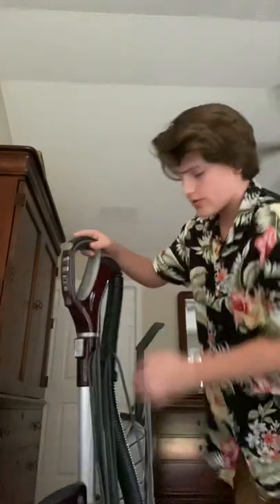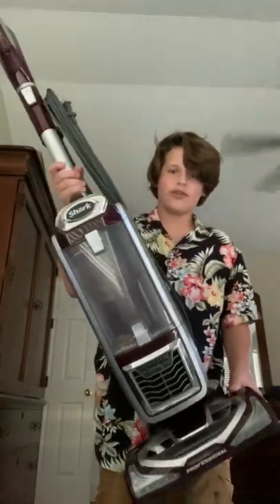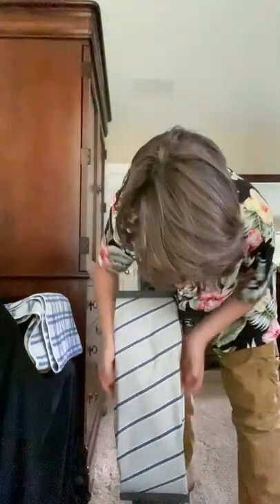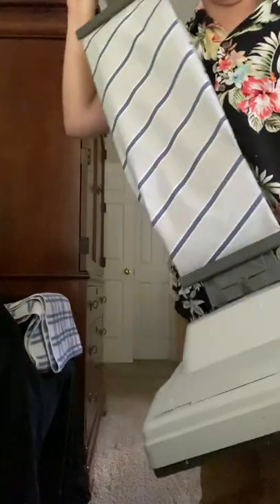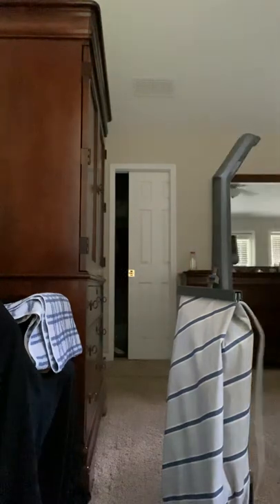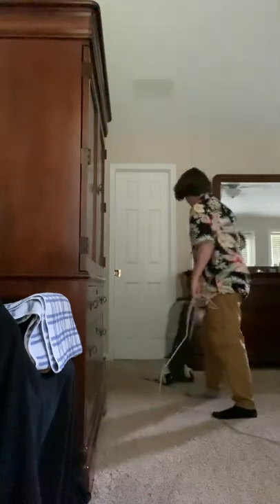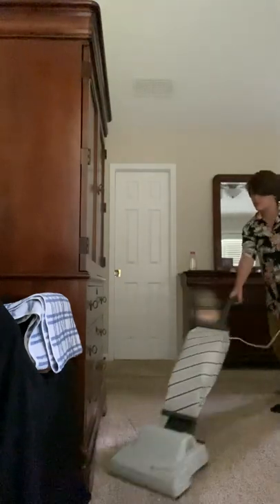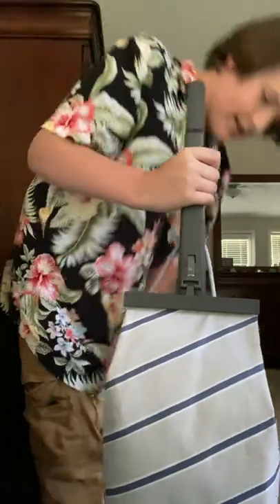1992 Hoover runabout quick review